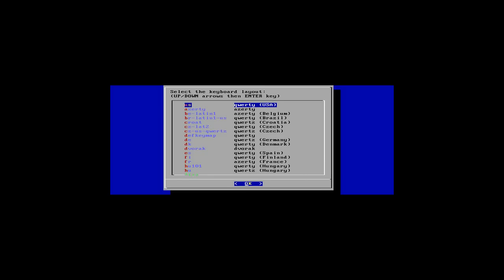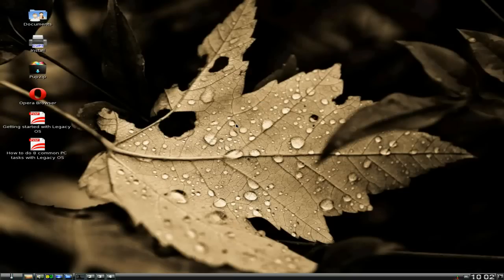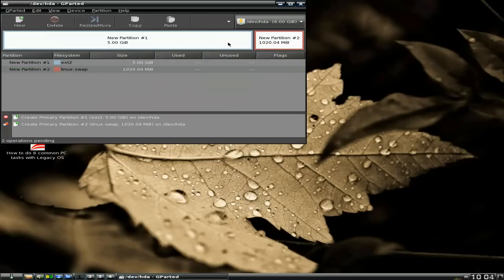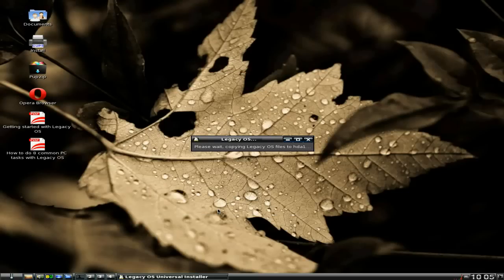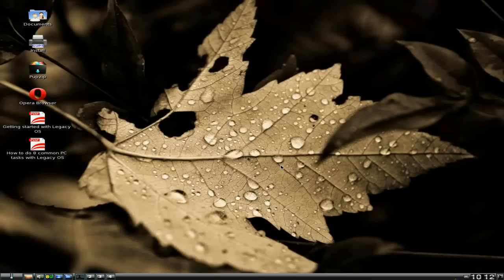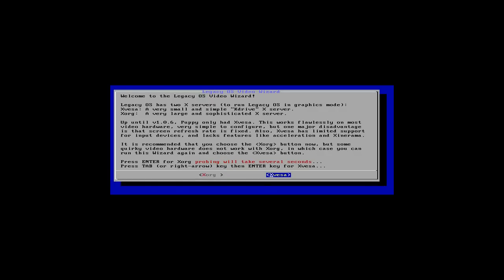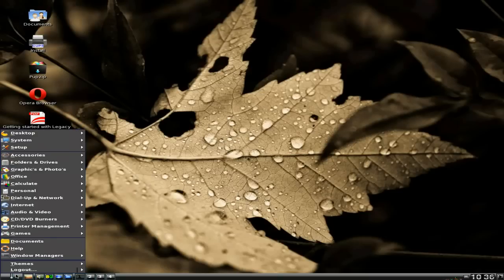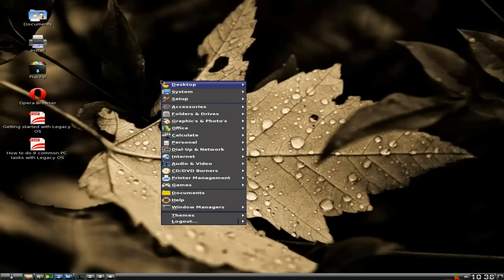Installing Legacy OS..... A simple how to....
Now this video is for all the people who seem to be having problems with installing Legacy OS,,now it should not be a problem really if you follow the screen instructions,but as some of you are blokes,and don't do manuals,this is for you.
Just remember,ext2 is the format you need to do when partioning your drive.